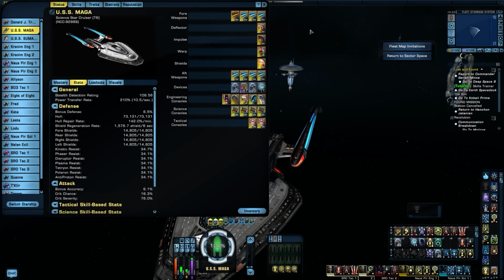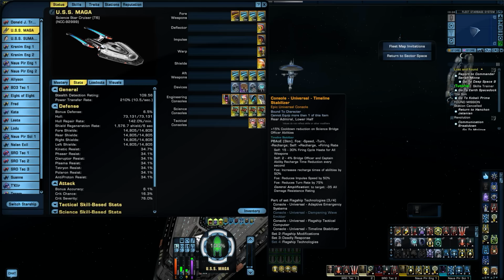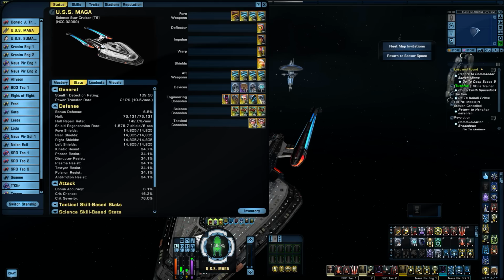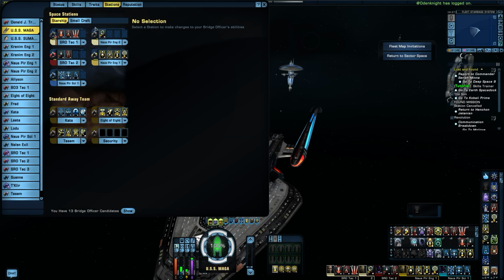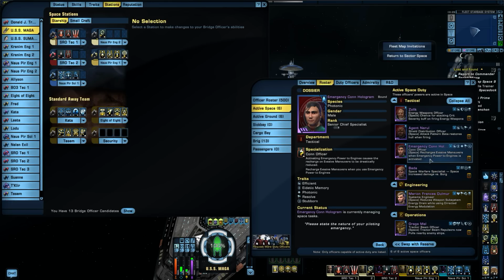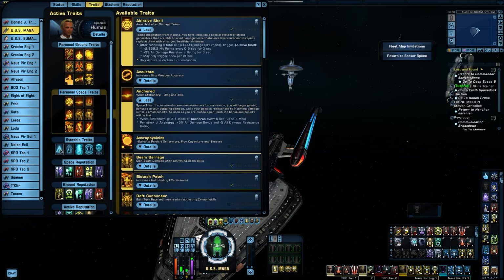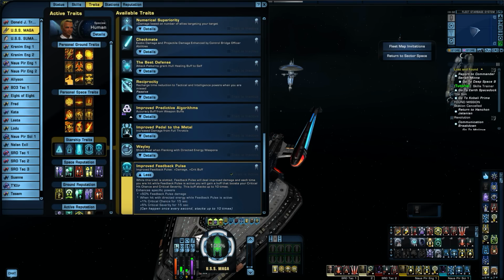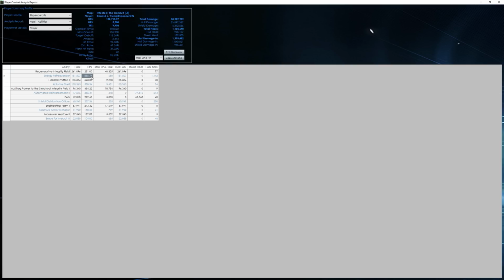Science Odyssey vs ISA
Build Discussion: 3:50

Music: Groove Addicts - Interstellar - Composer Kaveh Cohen and Michael Nielsen